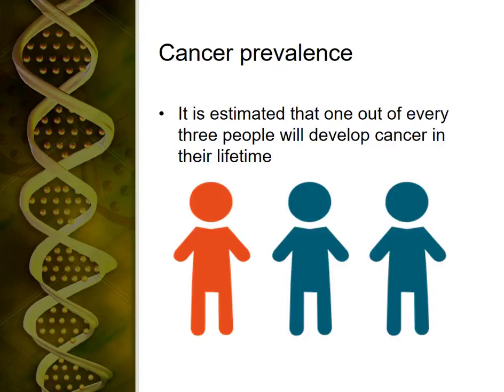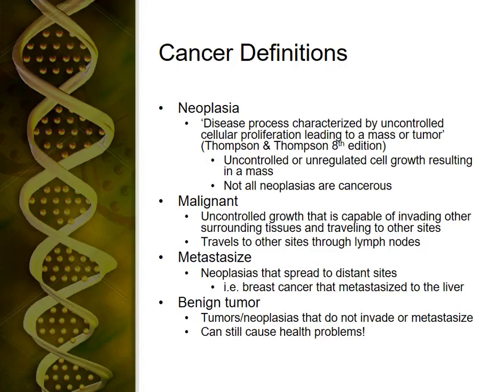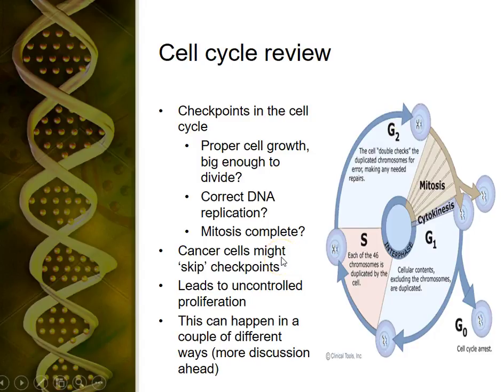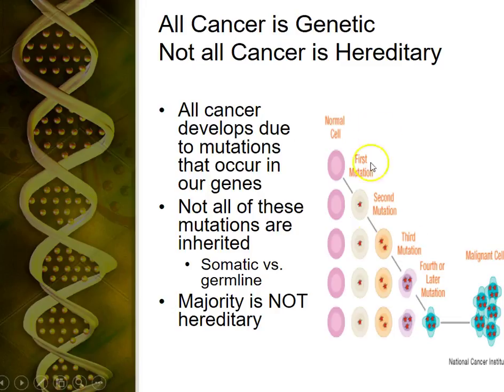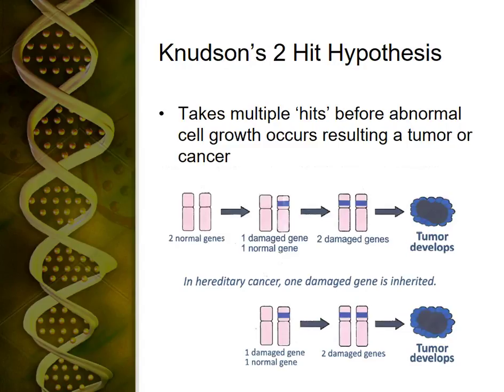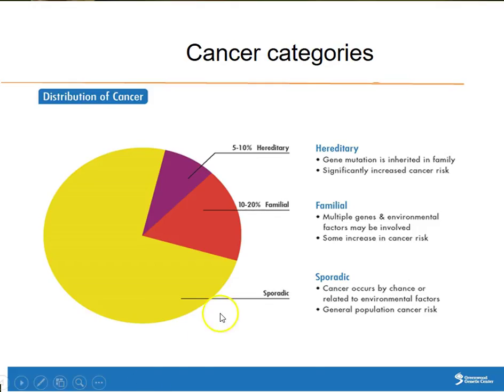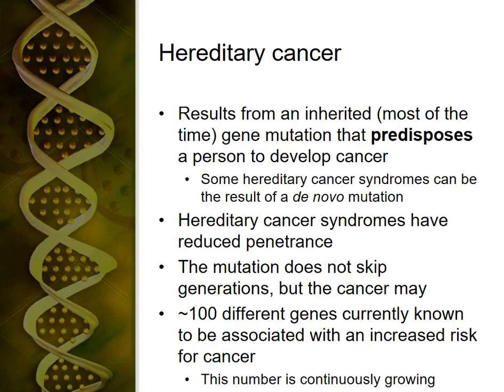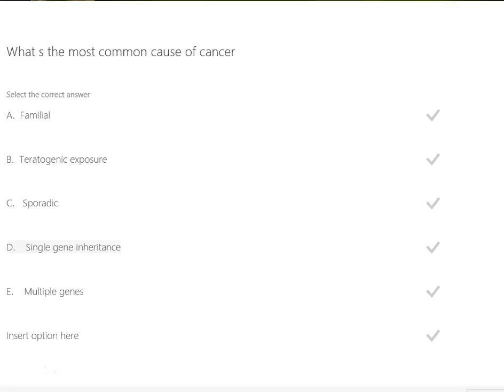GENET Module 3 Lecture 1: Cancer Genetics